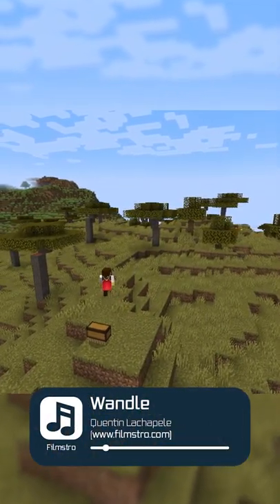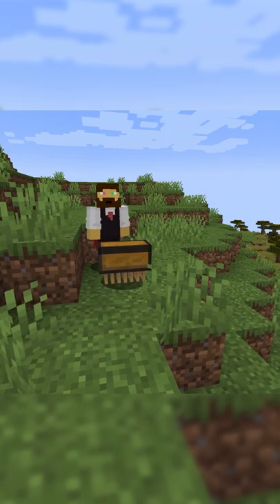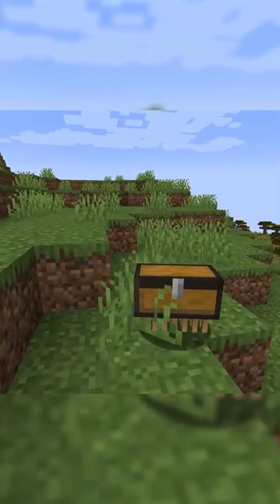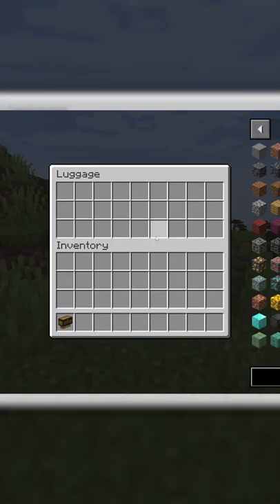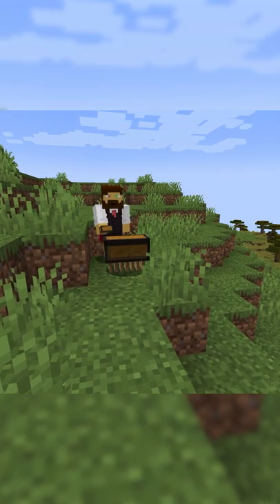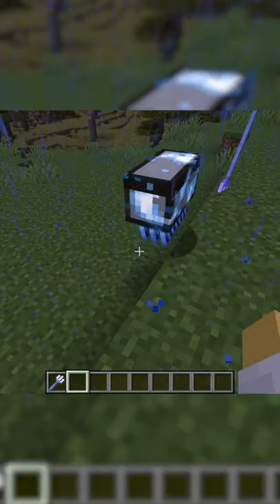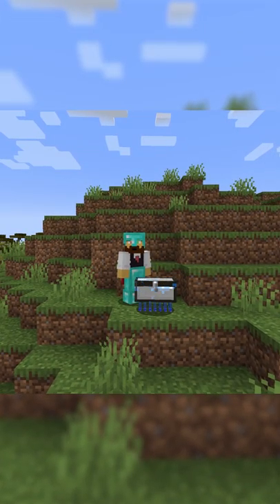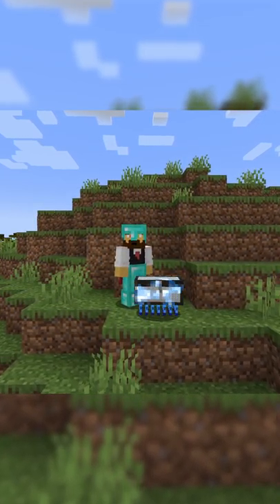TRAVELLING INVENTORY IN MINECRAFT | LUGGAGE | 1.19 Minecraft Mod Showcase